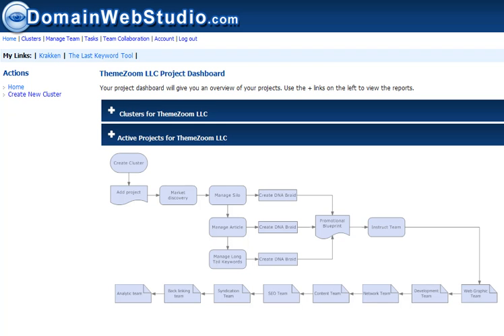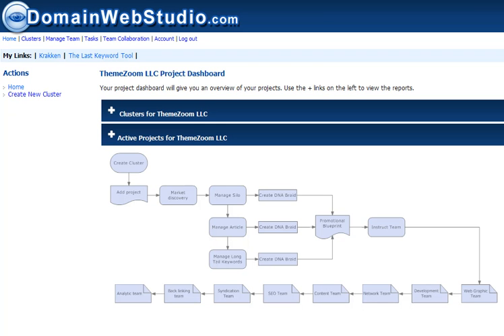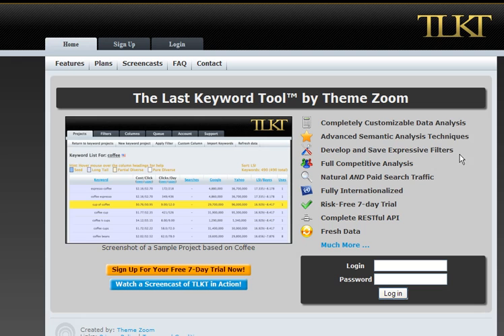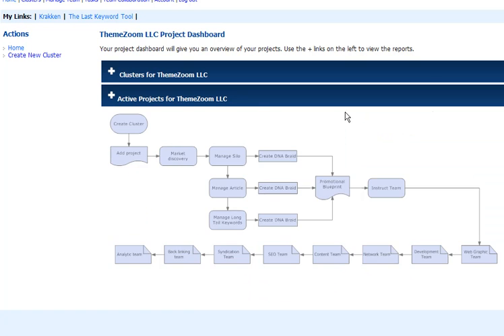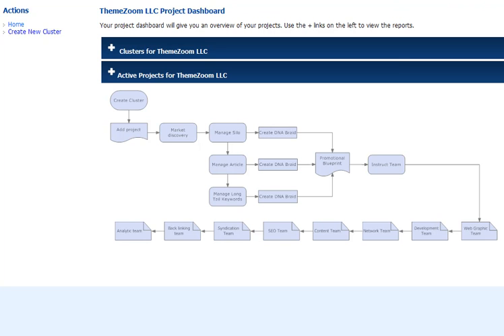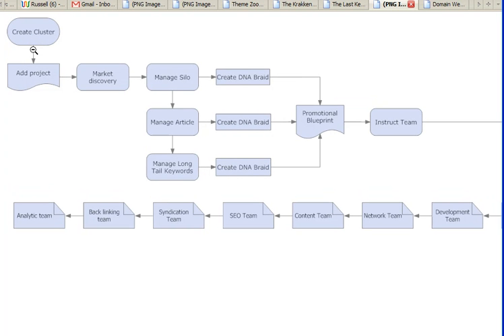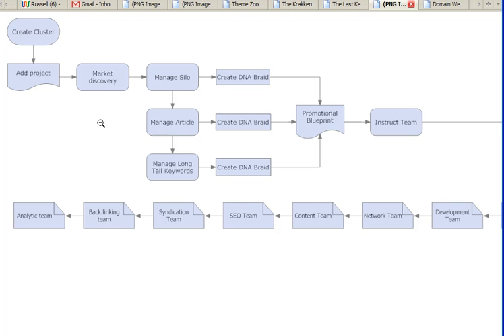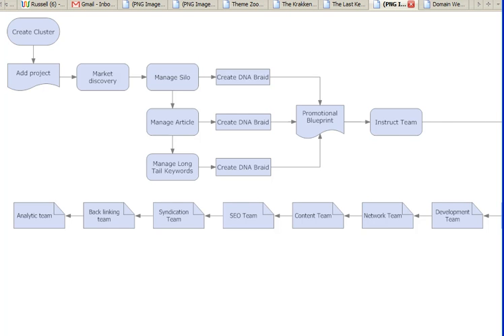TZ- SEO DWS Market Domination and Market Swallowing project Management Tool